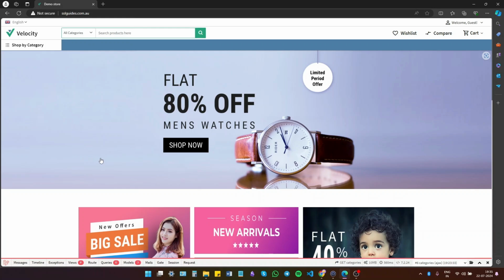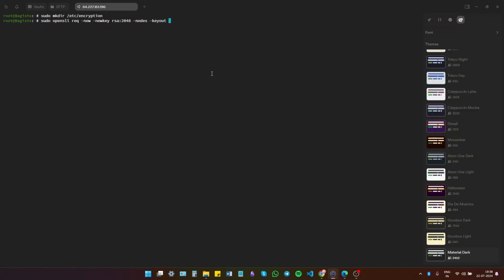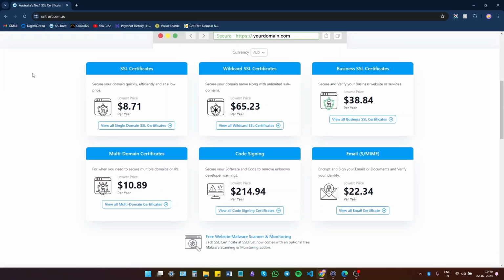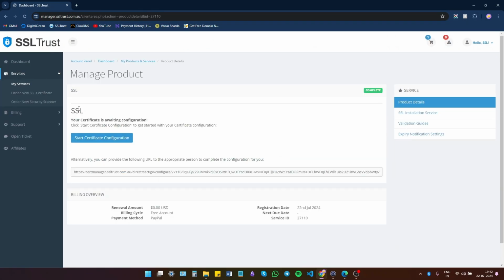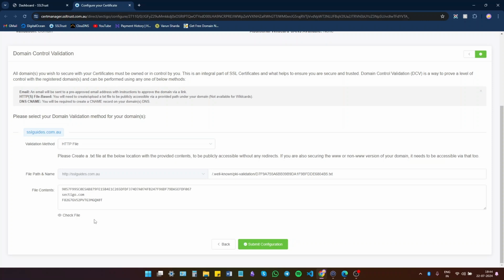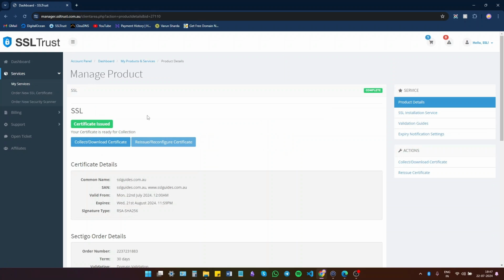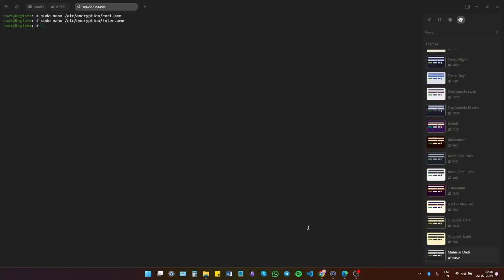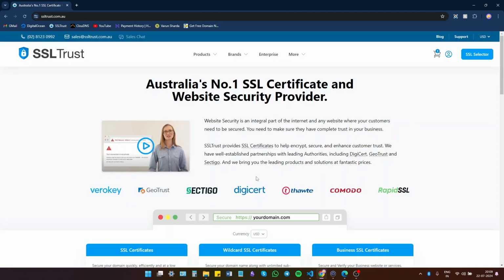Bagisto SSL Install and Configuration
A guide for installing an SSL/TLS Certificate onto your Bagisto App/Website. A Written Guide with all the commands and configs can be found